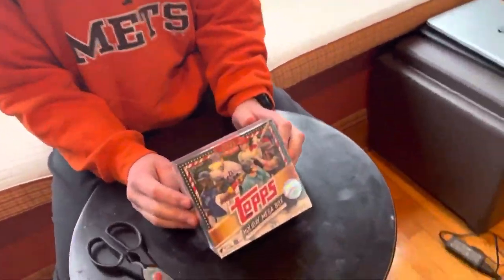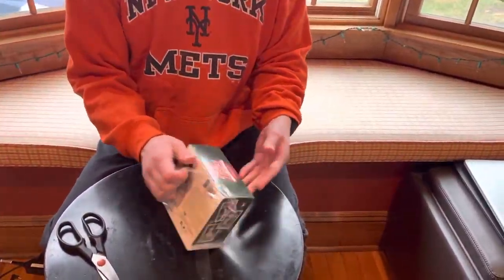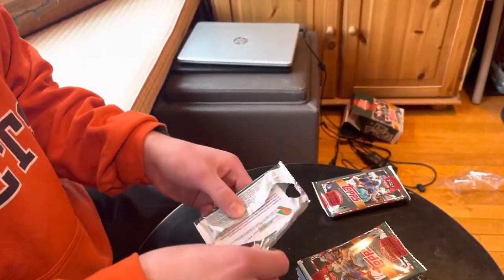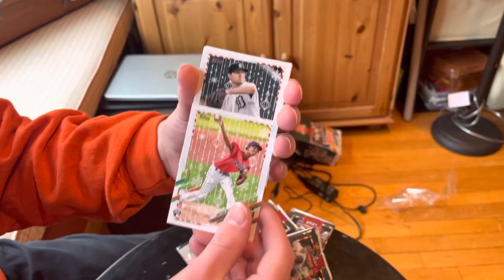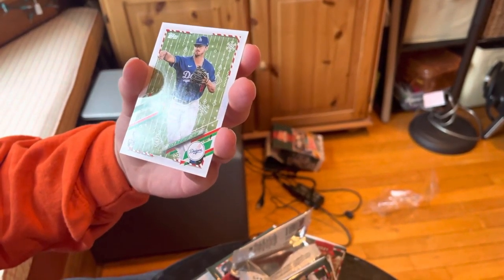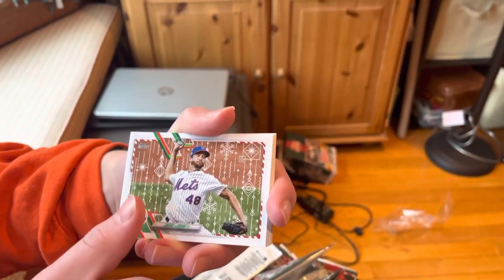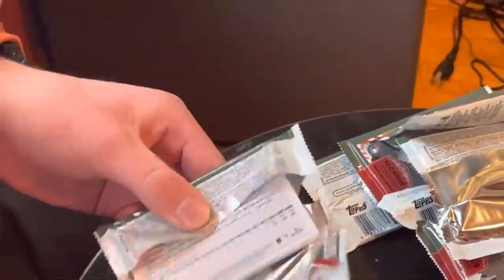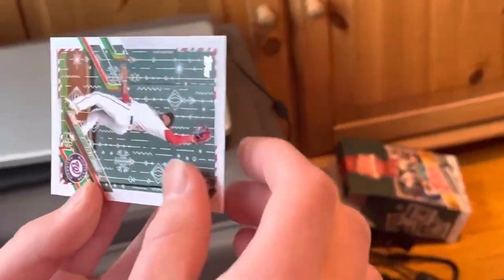2021 Topps Holiday Mega Box